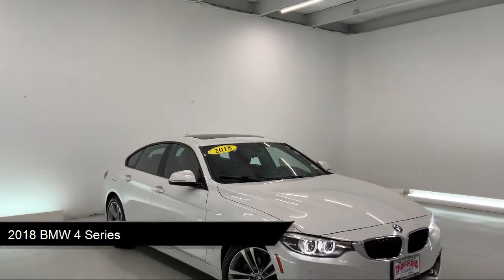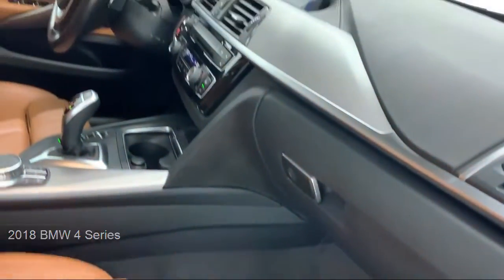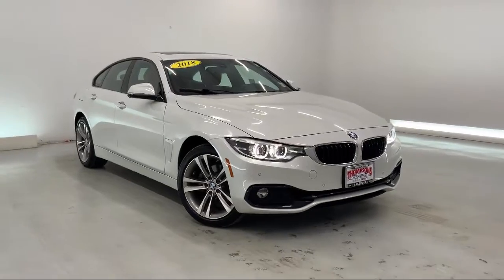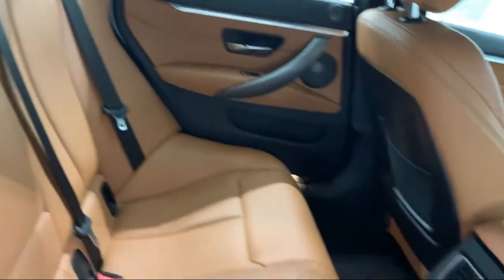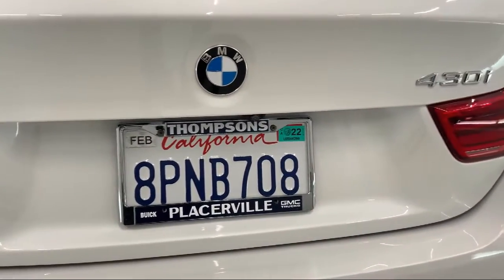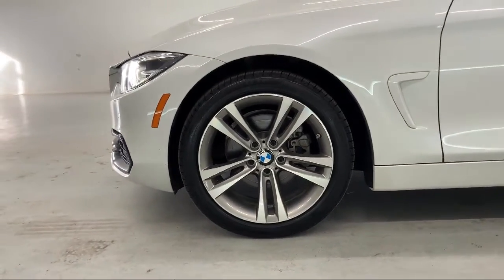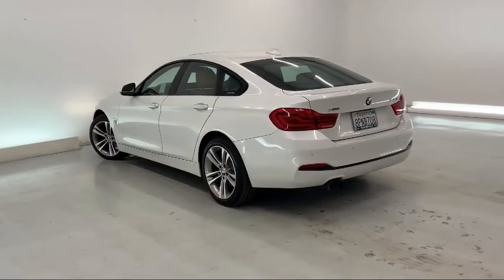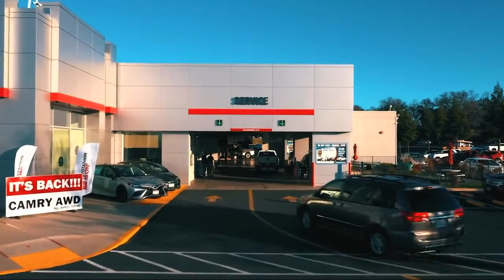2018 BMW 4 Series 430i xDrive Gran Coupe Placerville Cameron park Shingle springs El dorado hills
2018 BMW 4 Series 430i xDrive Gran Coupe Stock Number: 48905B Vin:WBA4J3C52JBL04411.
Thompsons Toyota
140 Forni Road